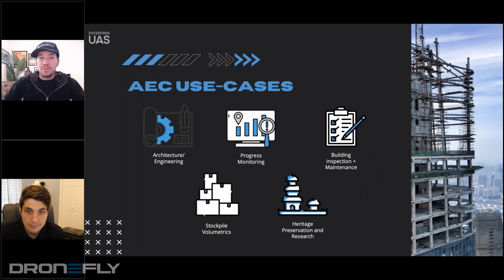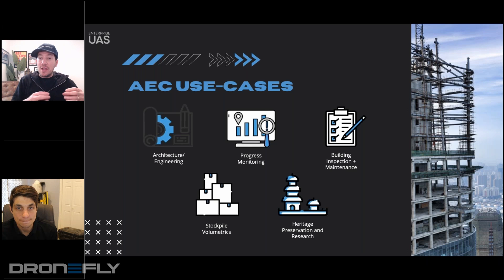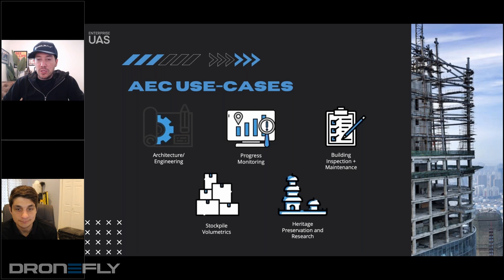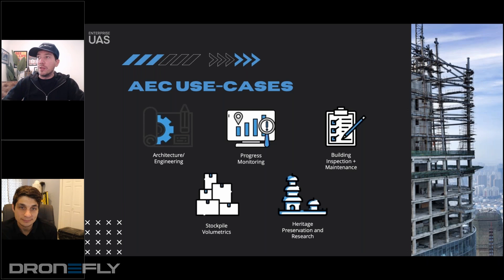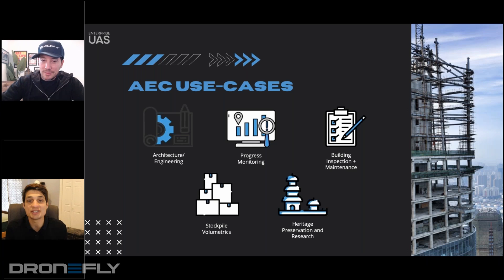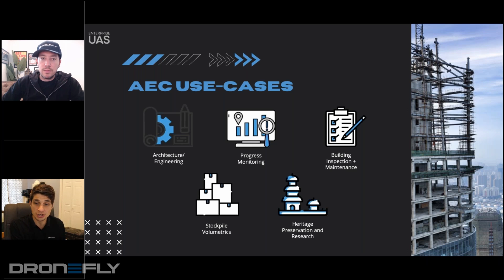Webinar Excerpt | DJI Mavic 3 Enterprise Series | AEC Use Cases | Dronefly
🌟In this webinar, join DSLRPros EVP Randall Warnas and DJI Enterprise Solutions Engineer Kyle Miller as they discuss everything about the Mavic 3 Enterprise Series.